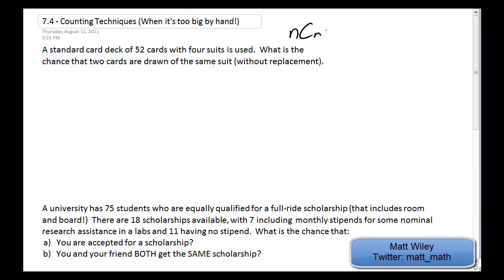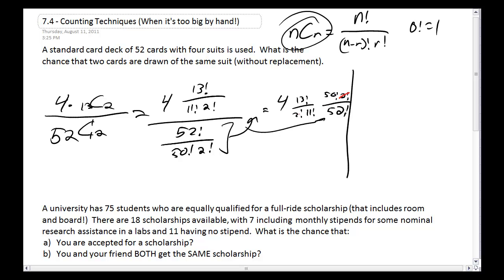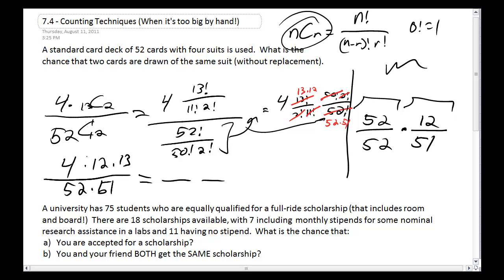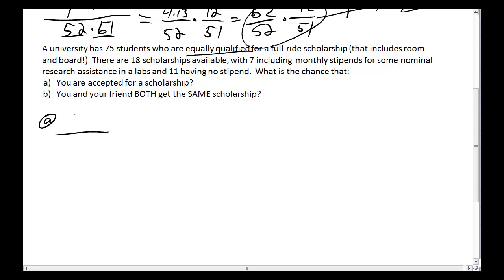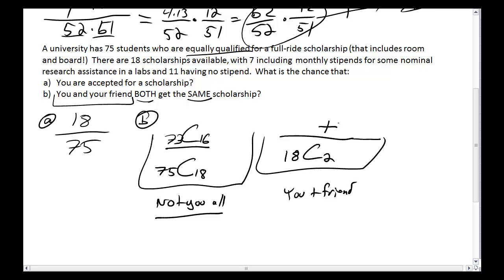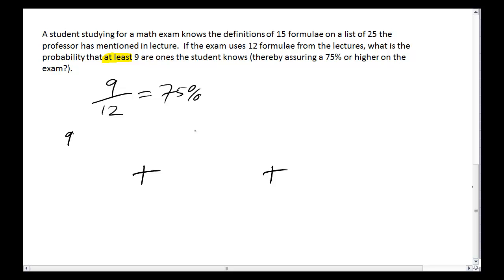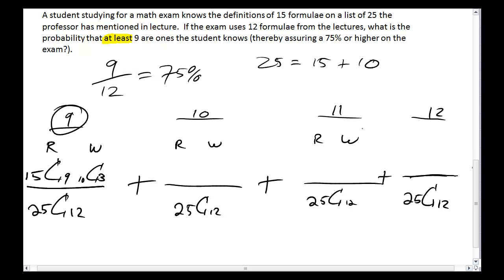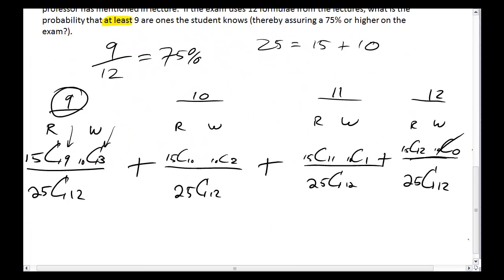Counting & Probability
The use of combinations in probability